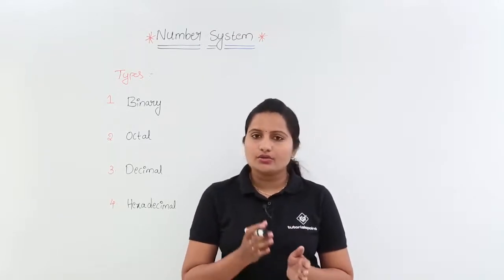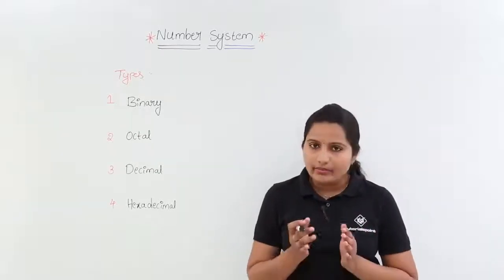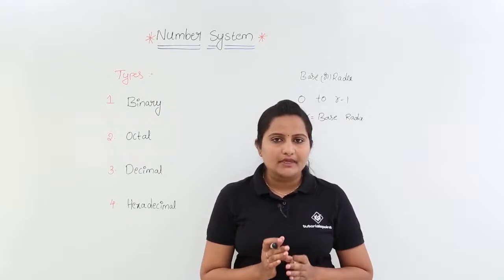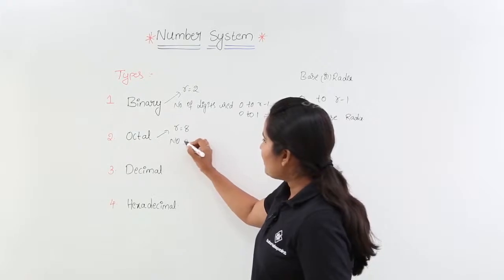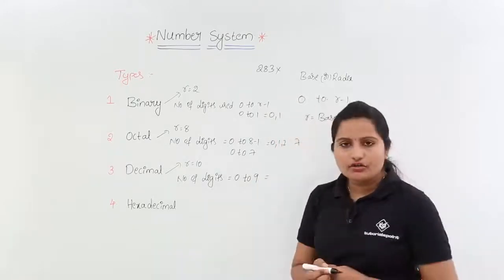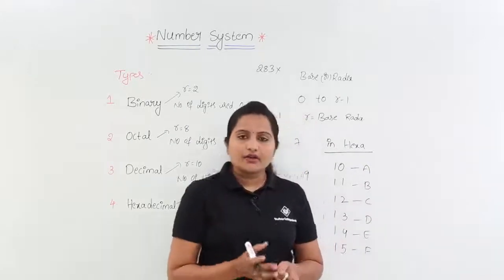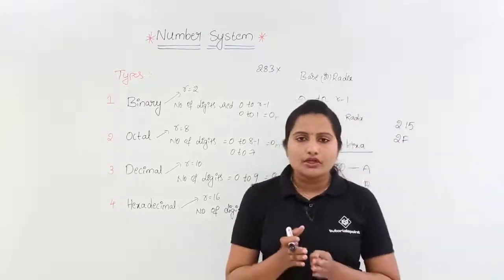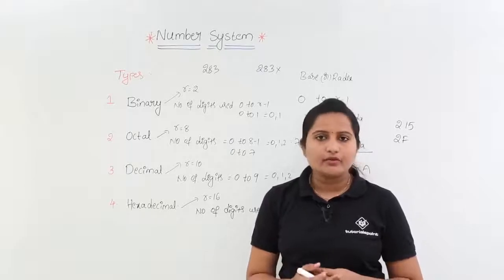Representation of numbers of different radix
Topic: Representation of numbers of different radix